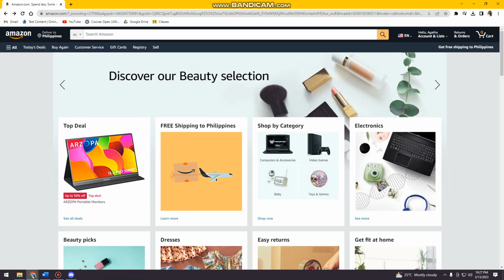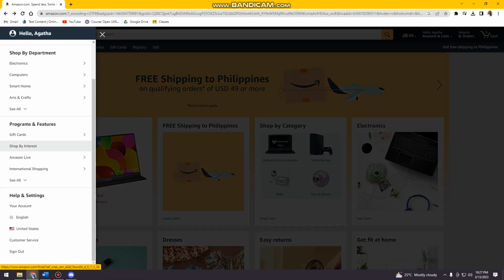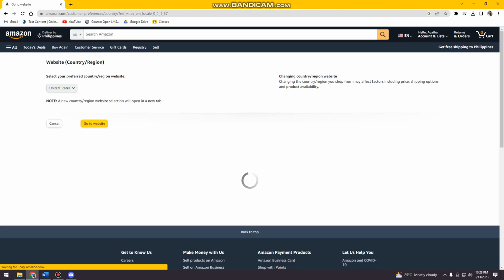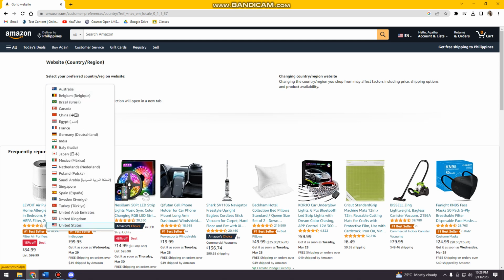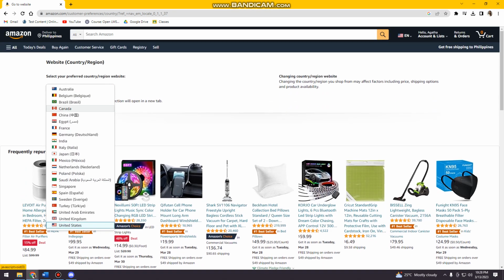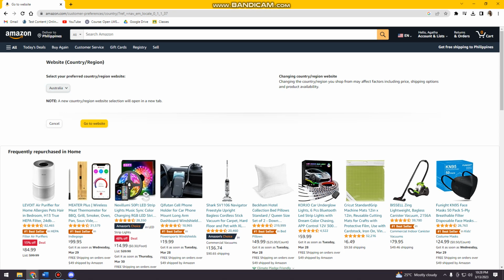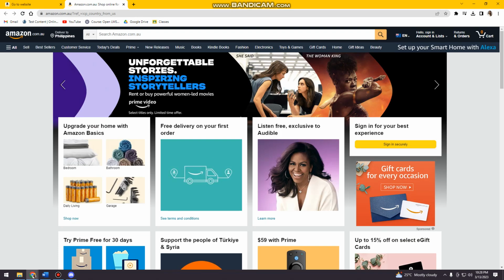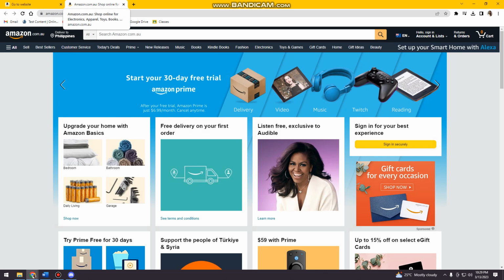How To Change Country on Amazon Account (2023 Update)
How To Change Country on Amazon Account (2023 Update) | Change Your Amazon Country. In this video you will learn how to change the country on Amazon.com. Step by step instructions on how to change your country on Amazon. Learn how to switch the country on Amazon with the new 2023 update. 💭 Have a question about this tutorial?